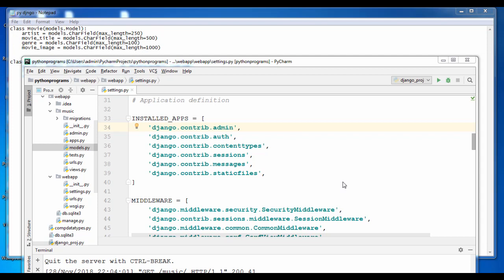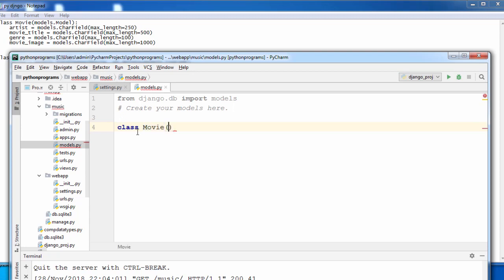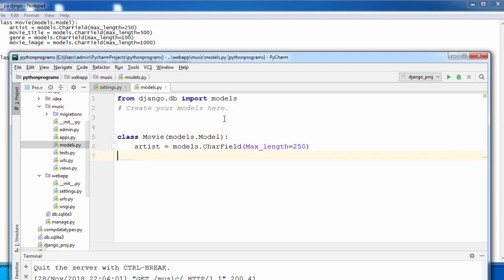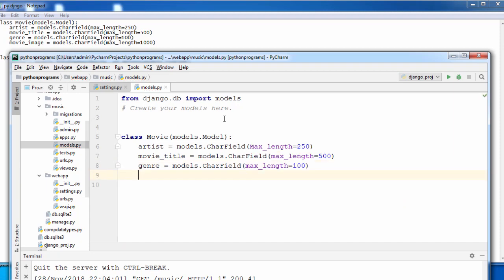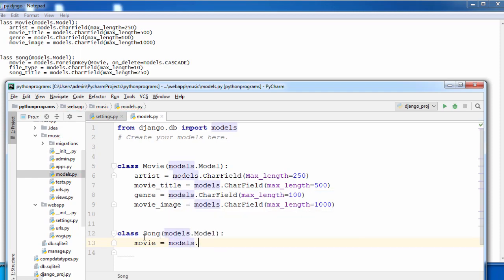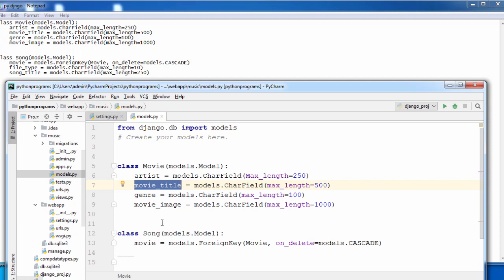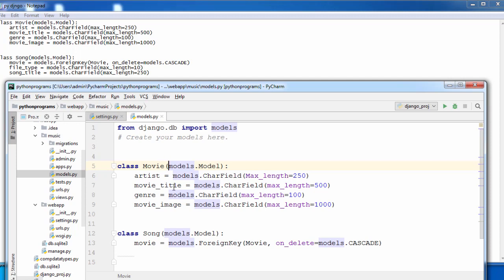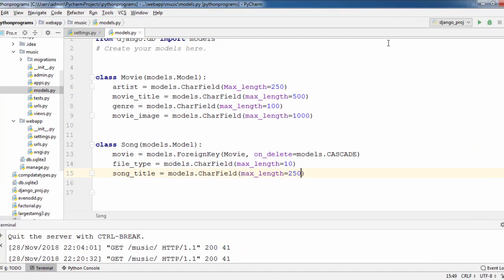python models tutorial for freshers and experienced | python course for freshers | Harisystems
In this video session you will learn Python Django Creating Models | python webapp Model Creating | Harisystems